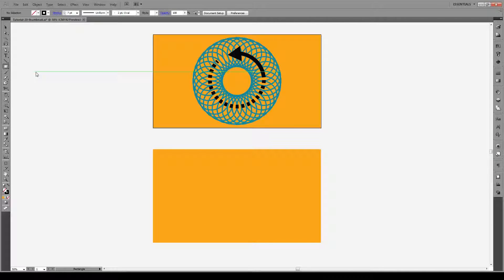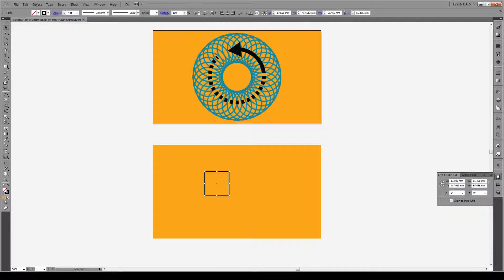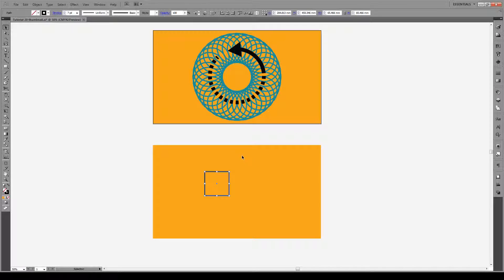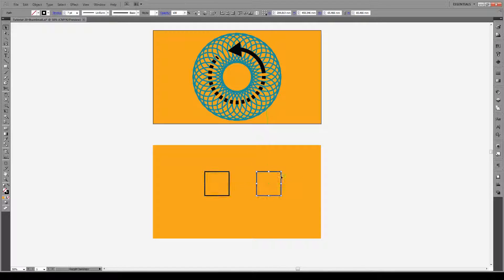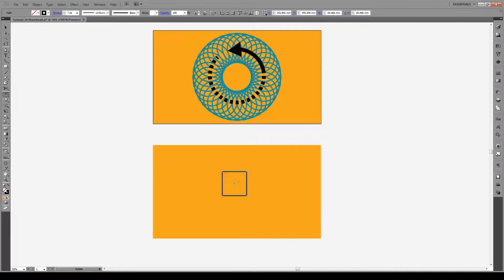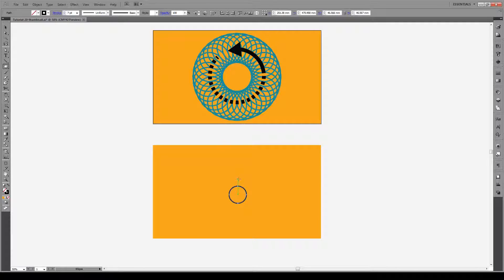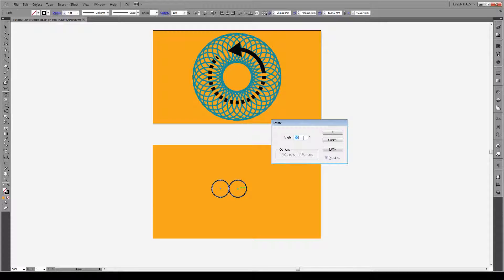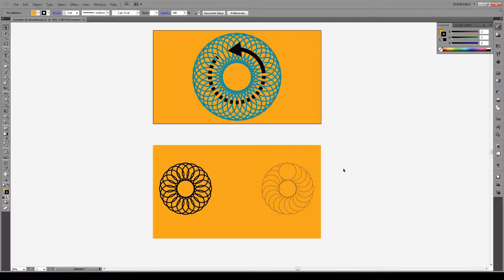How to Master the Rotate Tool - Adobe Illustrator Tutorial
This tutorial will show you how to master the 5 ways of rotating objects in Illustrator CS5. There are more ways then just using the rotate tool, including a 3D rotate tool that's rarely mentioned.

The following methods are examined:

1.) Direct select rotate
2.) Transform panel rotation
3.) 3D rotation
4.) Rotate tool
5.) Rotate tool with modified reference point

(Please note; if you're using a Mac instead of pressing the alt key, you should be pressing the command key).

Method #5 is used in our compass video linked below and is useful to rotate objects around a circle or rotate objects around any reference point.